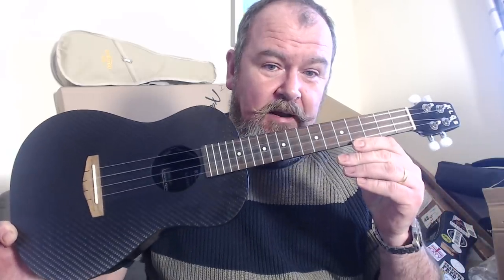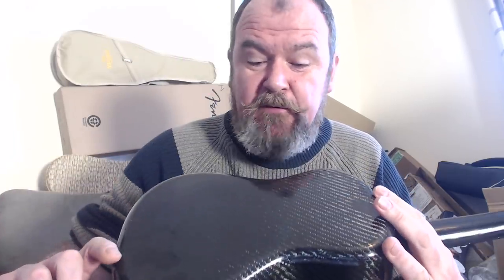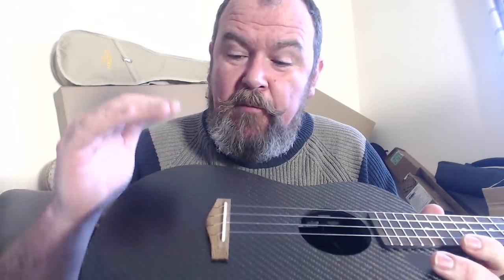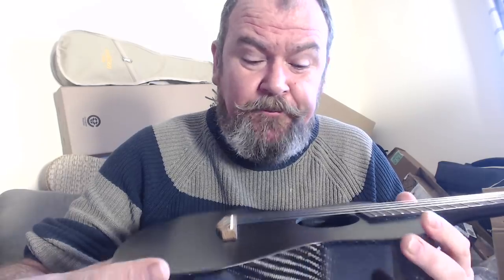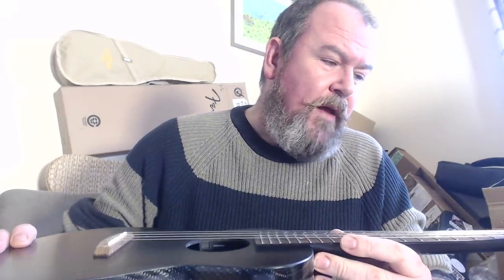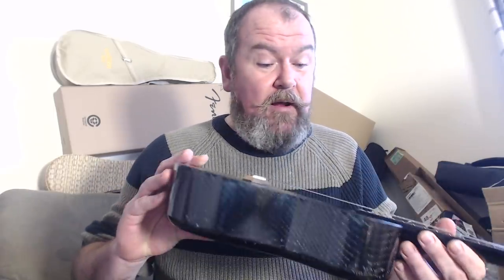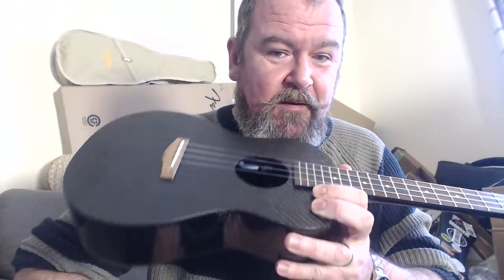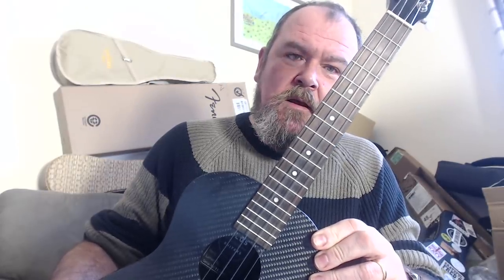Got A Ukulele Reviews - Klos Guitars Carbon Fiber Tenor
Got A Ukulele reviews and buyers guides looks at the new Carbon Fibre Tenor ukulele from Klos guitars. Help support Got A Ukulele!
How to play those songs!